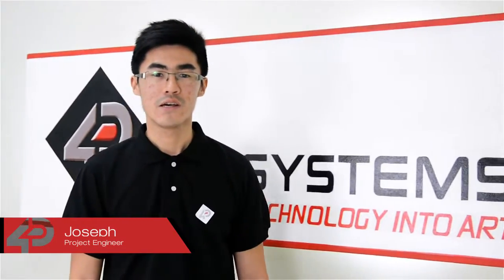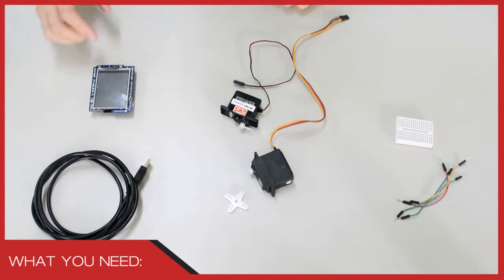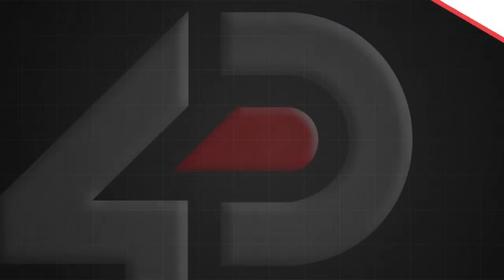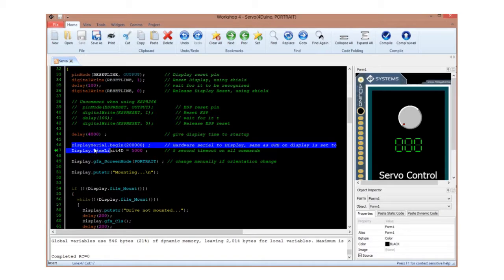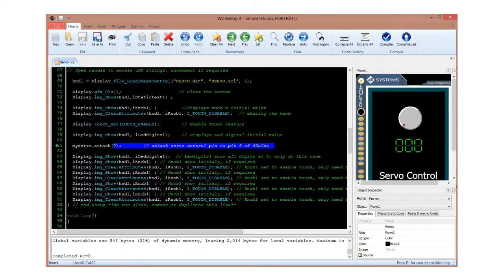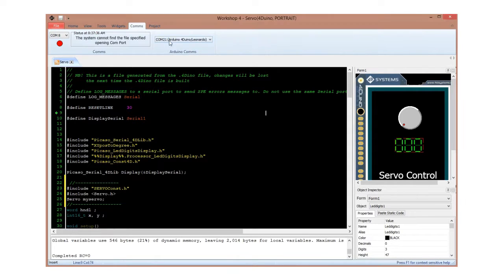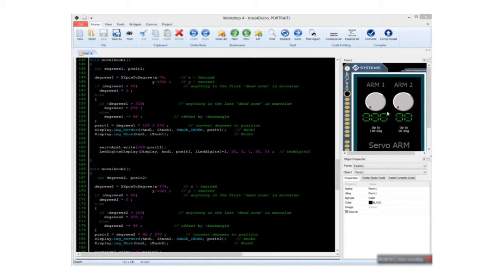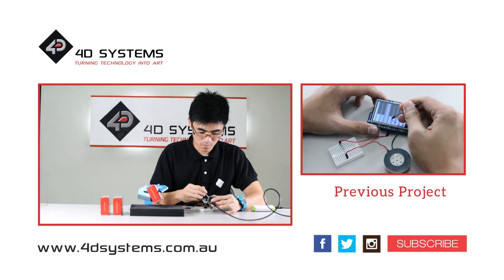4Duino Projects: Servo Control